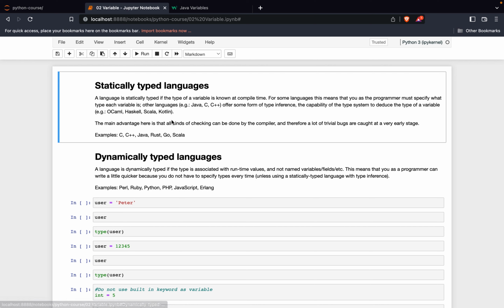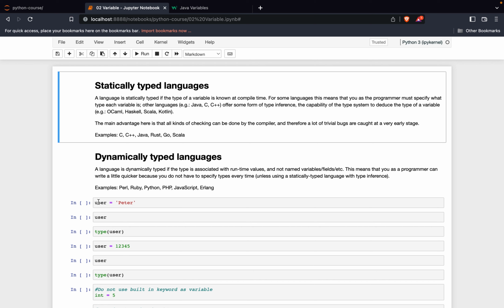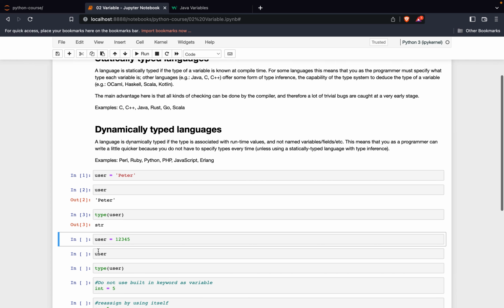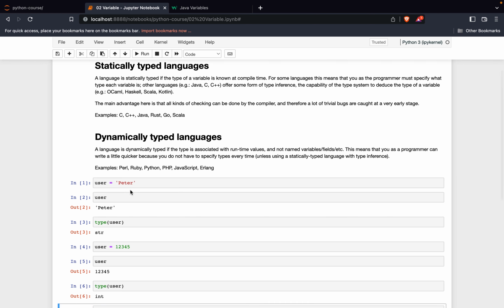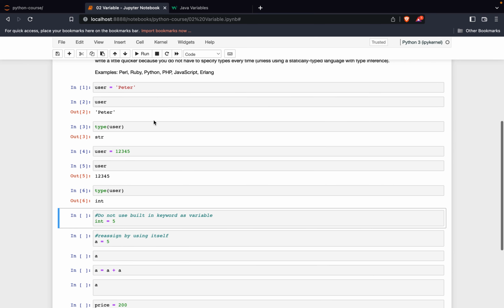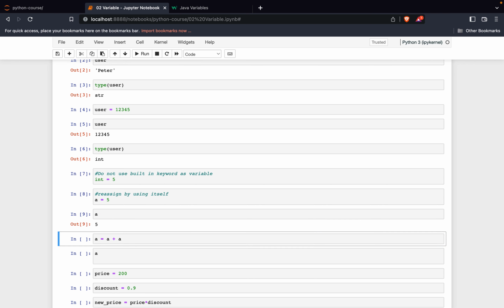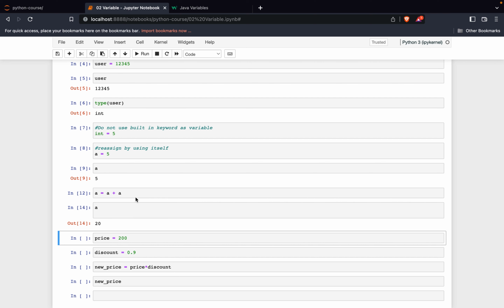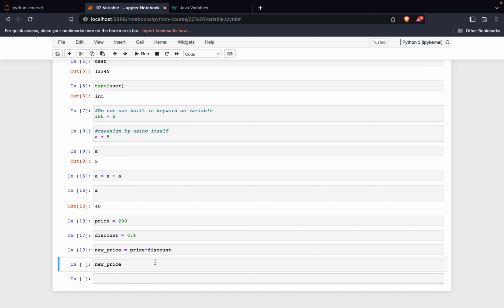Python Complete Course #3 - Variables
🔥Complete Courses🔥
Gumroad Web and mobile complete courses